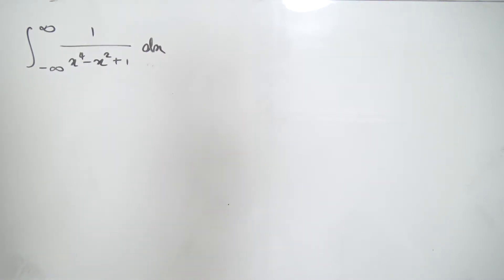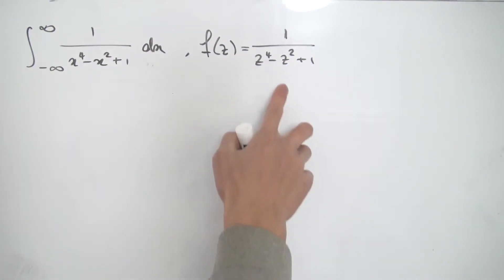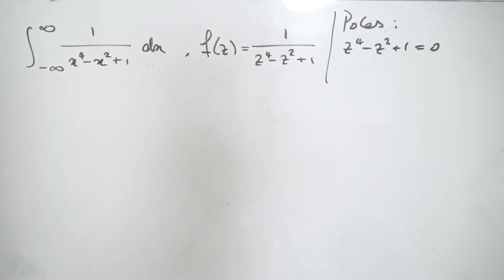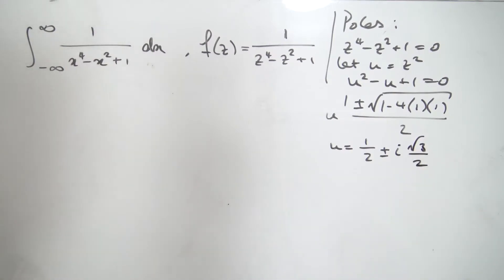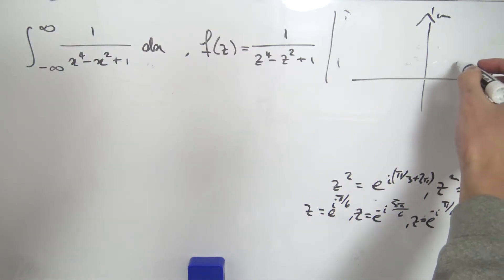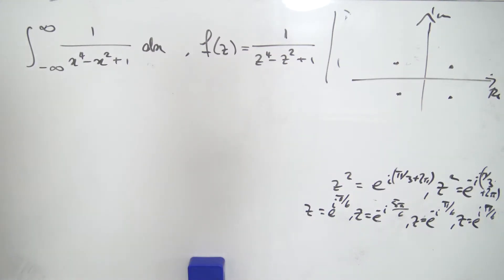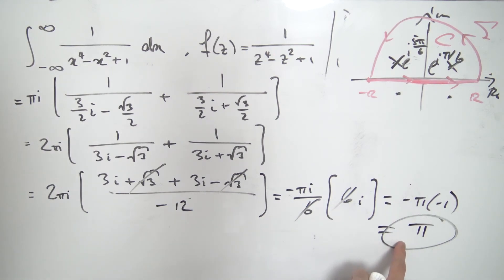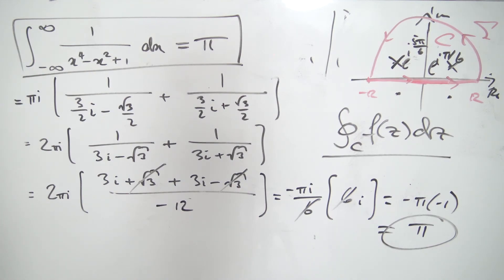Complex Analysis: Integral of 1/(x^4-x^2+1) using Contour Integration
Today, we evaluate the improper integral from negative infinity to infinity of 1/(x^4-x^2+1) using complex analysis.